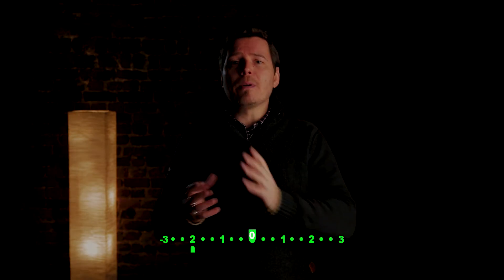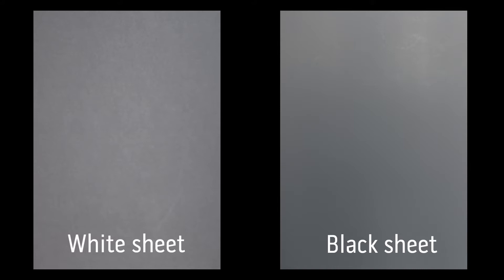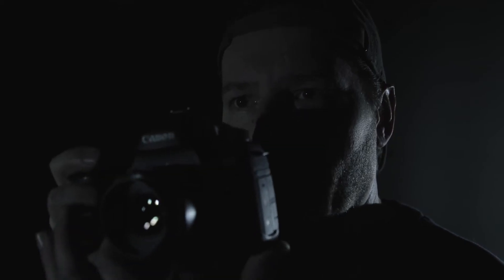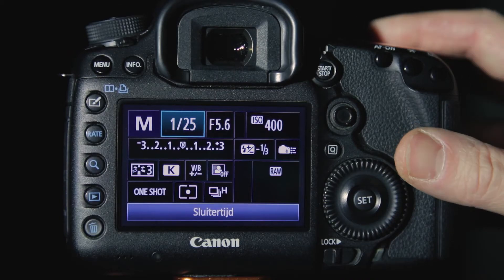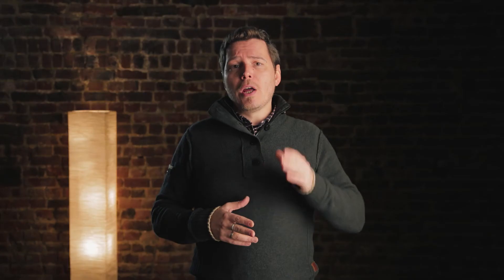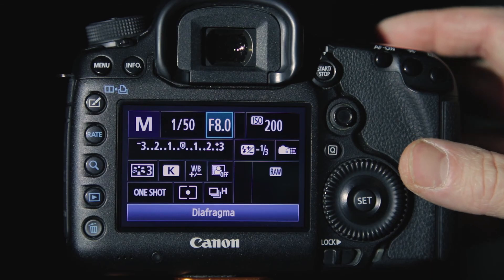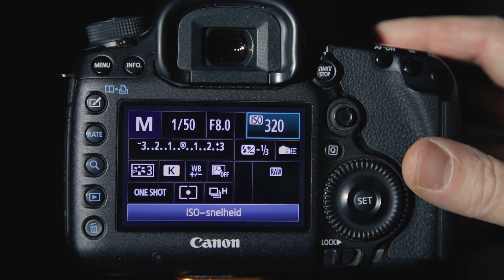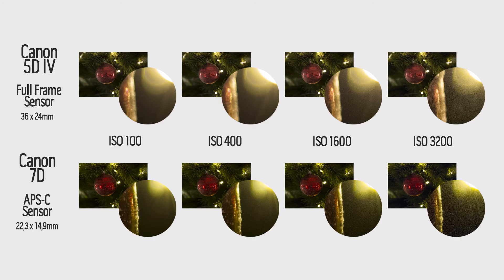How and why to switch from auto to manual exposure!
Just started with photography and want to level up? Well, it’s time ditch of that auto exposure and switch to manual! Why and more importantly, why you want/need to switch.
I’ll explain how the the camera works, ISO, Shutter, Diaphragm, light meter… how to set a exposure and how to alter one, over- and under expose and why you want to do that. Take controle over your camera and stop letting the machine holding you artistic input hostage!